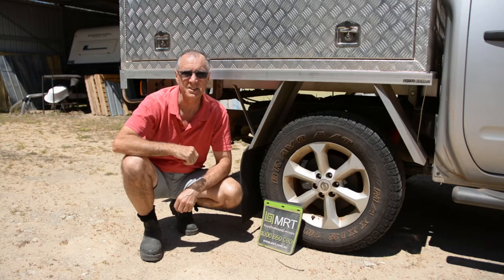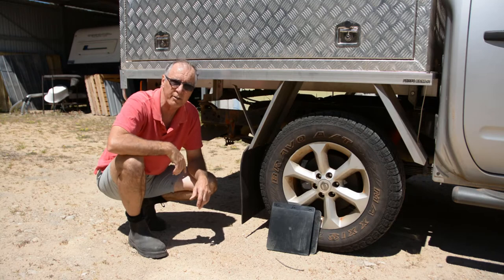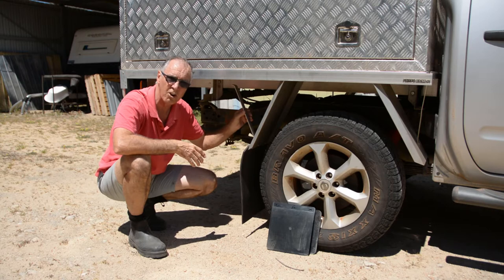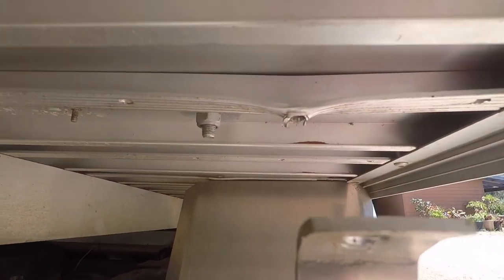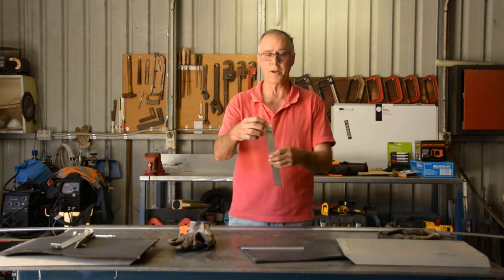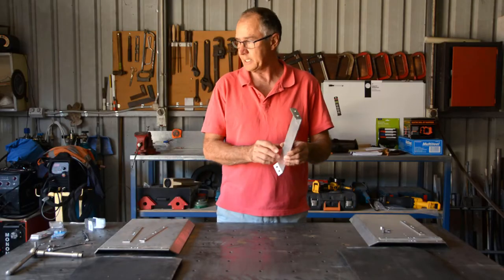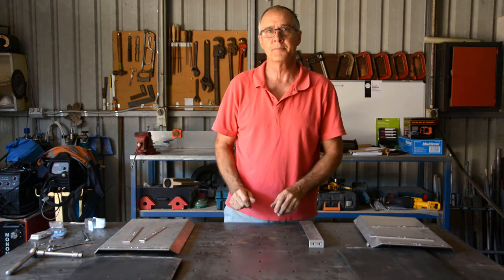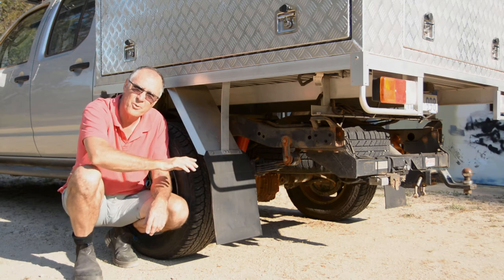Let's Talk Mudflaps - The Short, The Long and The Heavy!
Mudflaps on any vehicle serve an important role in preventing stones, gravel and mud from being thrown onto whatever you're towing...whether it be a trailer, camper trailer, caravan, boat, etc.
Having mudflaps that are too short, are very ineffective, as was the case with my Navara, after I swapped the wellbody for an MRT aluminium tray and 3 door aluminium canopy. The short mudflaps allowed gravel rocks to cover the front of my camper trailer, including my quadbike that fits onto the A frame.
By replacing the original mudflaps with some 10mm thick rubber ones, and making them longer (now with only 150mm clearance to the ground), the extra weight added a lot of stress to the original 30mm x 3mm aluminium support straps, resulting in the upper mounting bolt pulling out of the mounting point under the tray.
In this video, I replace the original strap with 50mm x 3mm aluminium and add 2 upper and 2 lower mounting bolts, as well as reinforcing the upper mounting point under the tray.

Lazy Laura, by Quincas Moreira
Big 10, by Track Tribe

If you have any questions or comments, please put them in the comments section.